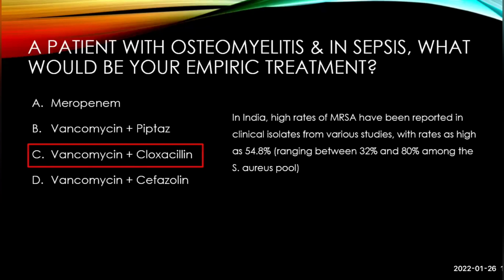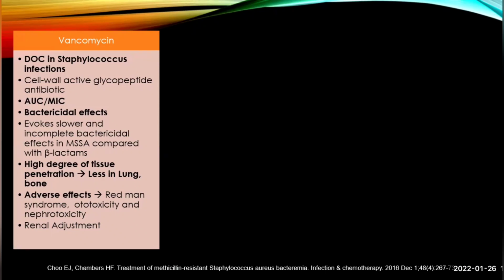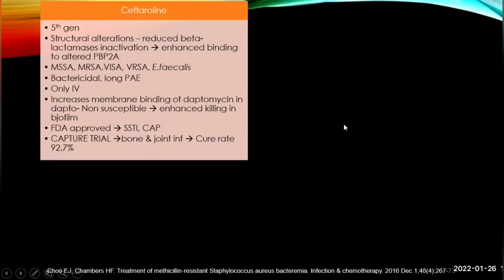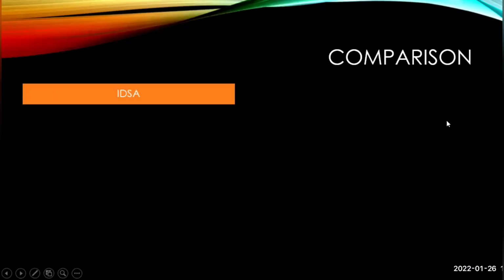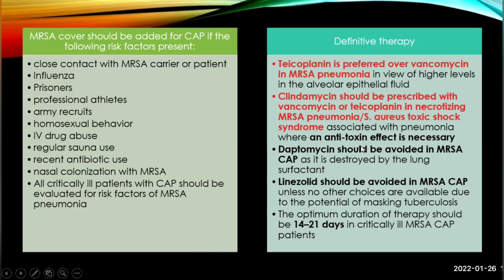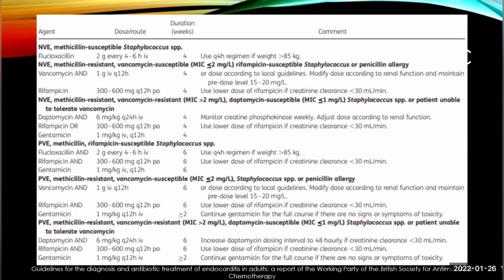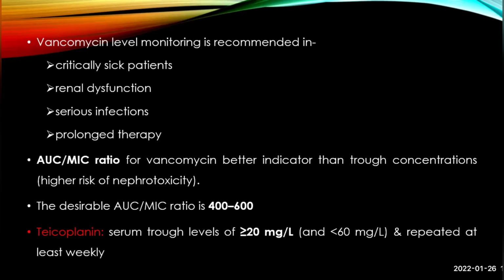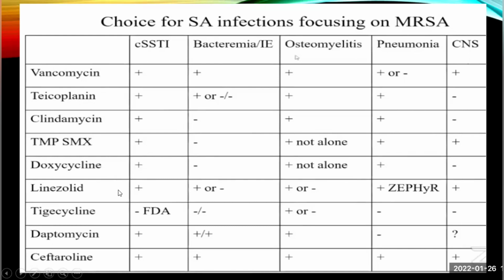How to treat MRSA infections? MRSA treatment guidelines| SAB| Staphylococcus aureus infections